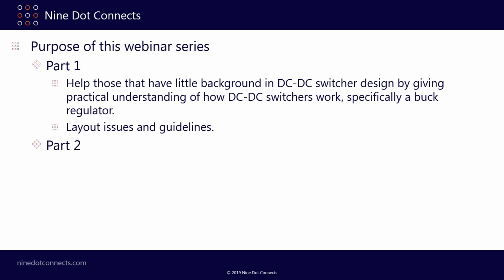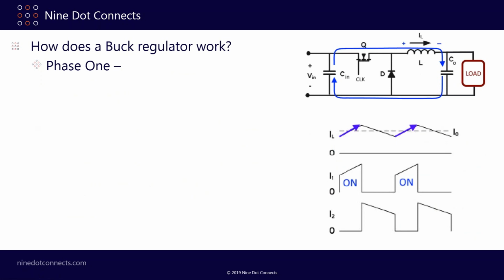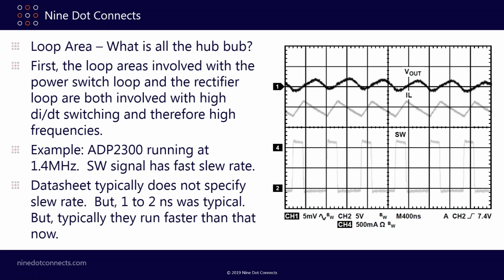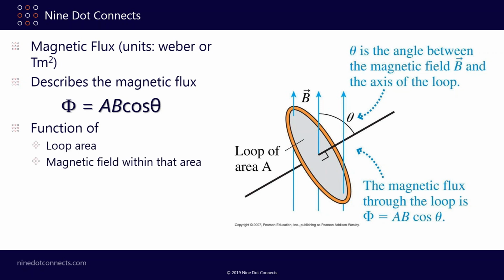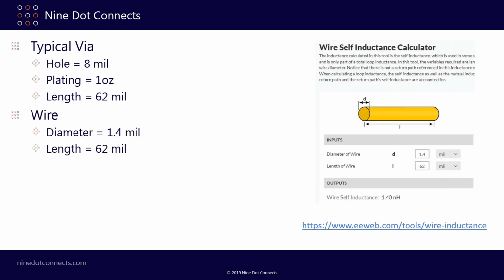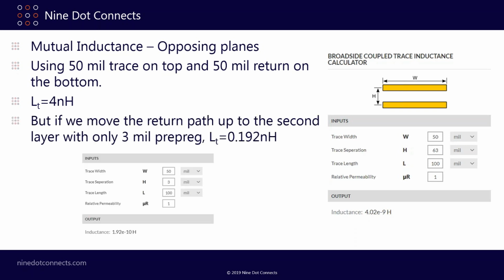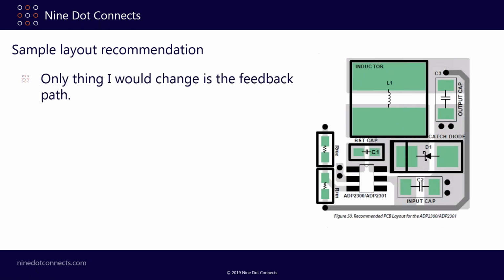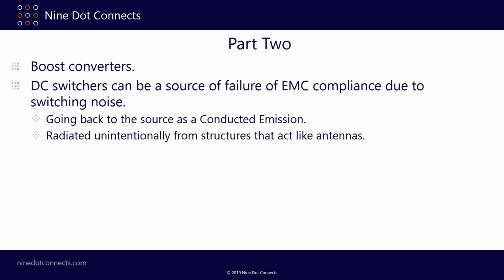Designing Buck Converters without Bucking the FCC (Part 1 of 2)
Using different low power components on a PCB often requires different power sources.  In most cases these voltages are derived from a single source.  The DC-DC step down converter (also known as a buck converter) is a convenient way to accomplish this task.  There are many advantages to using a buck converter instead of a linear type converter such as efficiency and the avoidance of voltage ripple.  However a buck converter must be properly designed and laid out to avoid issues, such as noise, common with switching mode power circuits.

This webinar will be presented by Sean Kelly, who has many years of experience with the design and implementation of buck converters and with FCC compliance challenges.  This webinar will review the circuit theory of the buck converter and provide some key layout points to avoid issues such as noise emissions which can cause a product to fail FCC certification.